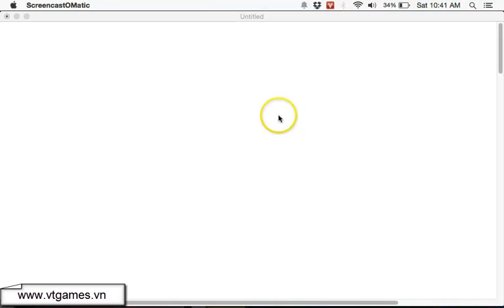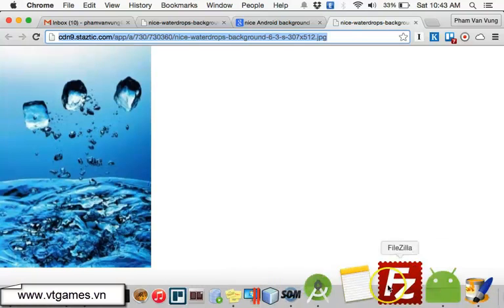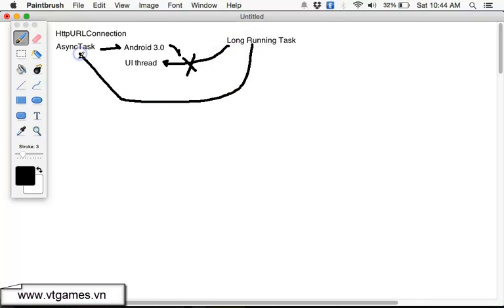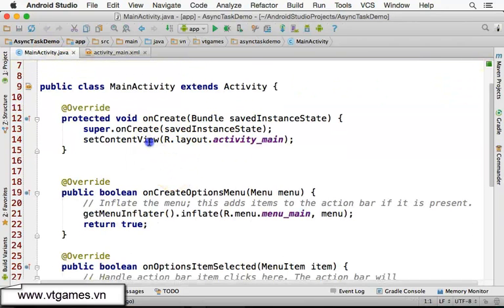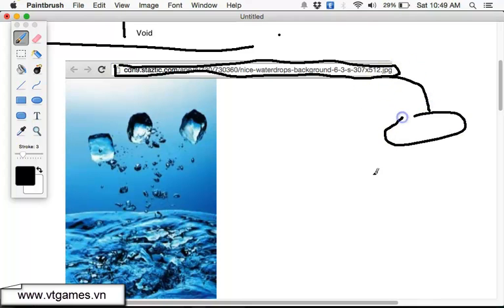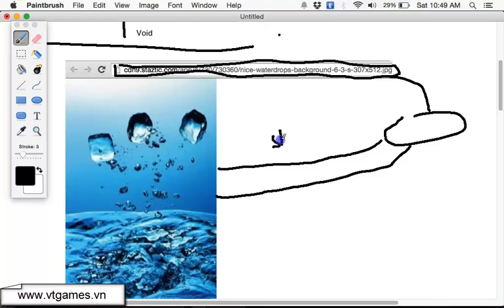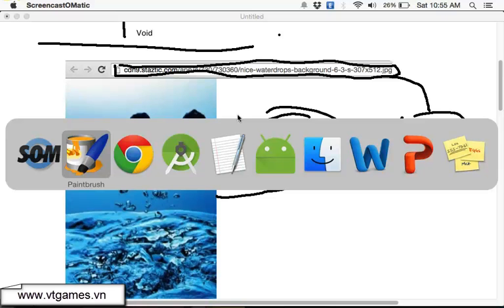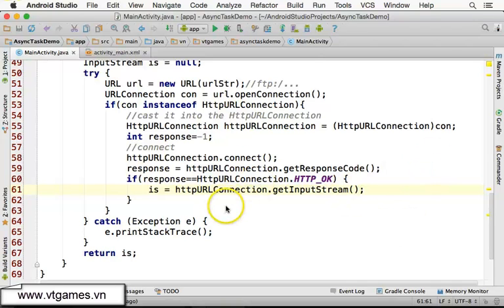URLConnection, HttpURLConnection, AsyncTask Demo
Android Connecting/Downloading resources from Internet using HttpURLConnection using Android Studio